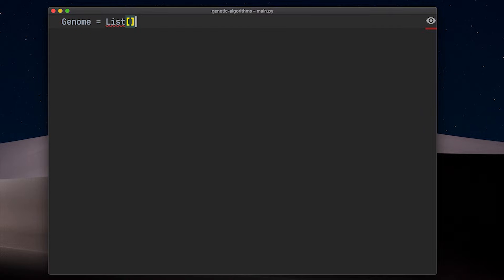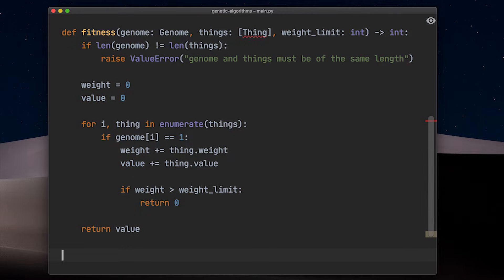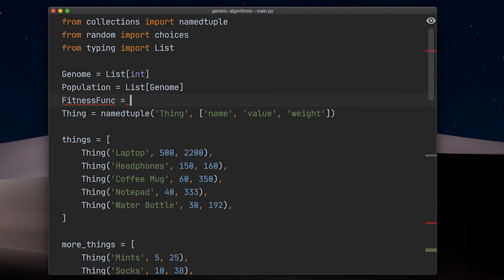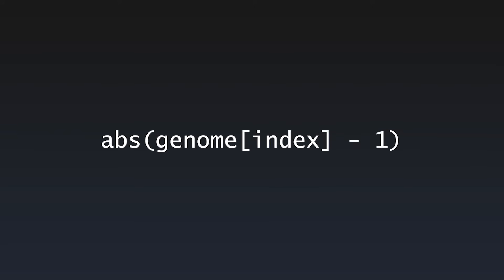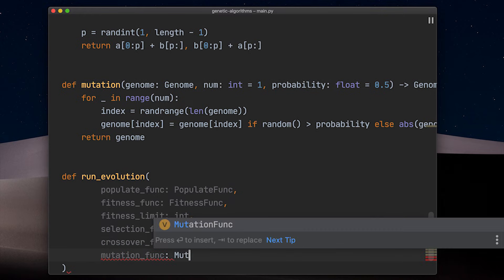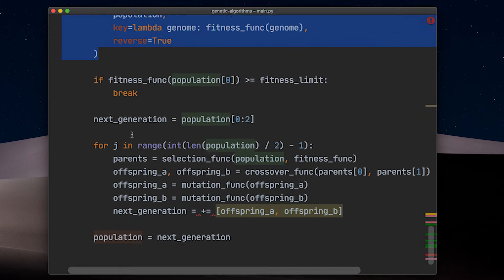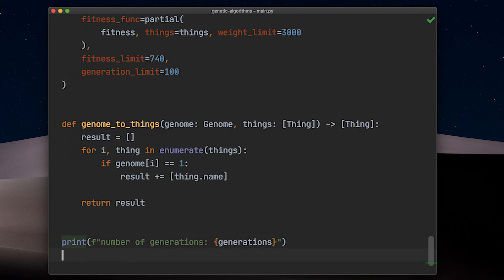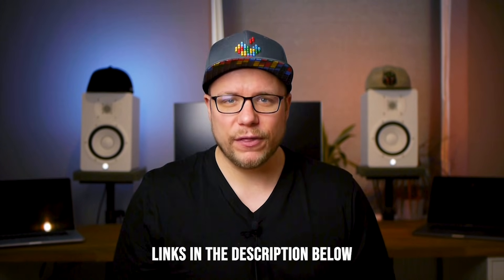Genetic Algorithm from Scratch in Python (tutorial with code)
This video is part two of my series on genetic algorithms. In last week's video, we looked at how a genetic algorithm works and I have explained by example the theory behind it and its different applications and I highly recommend watching this video first.

In this week's tutorial, we will implement our first example of a genetic algorithm to solve the knapsack problem discussed last week in python. We won't use any libraries but write everything from scratch.

Happy Coding!

Timestamps:
00:00 Intro
00:17 Genome
01:25 Fitness function
02:26 Data for the example
02:43 Selection function
04:00 Crossover function
04:50 Mutation function
05:55 Evolutionary main loop
09:17 Implementing the example from last week's tutorial